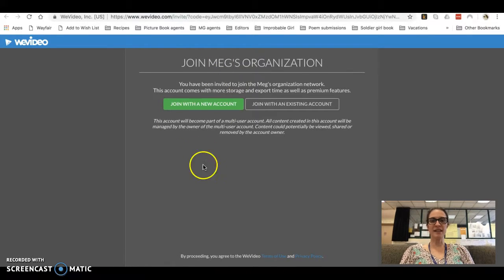How to Create your WeVideo Account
Use this video to learn how to sign up for our school's WeVideo account.